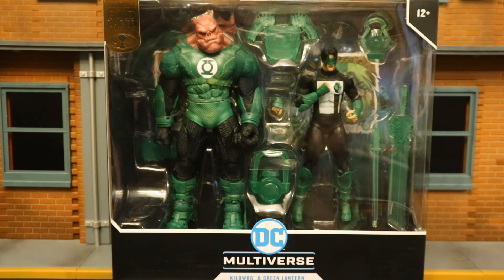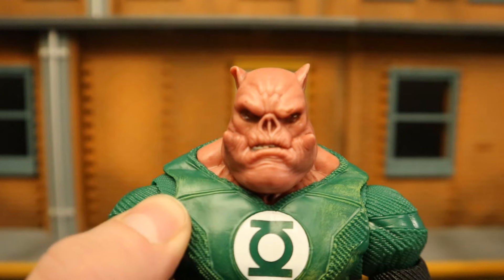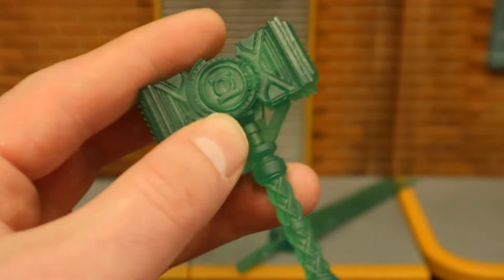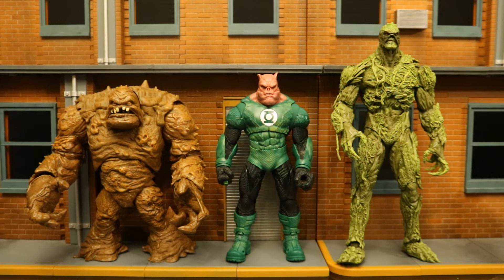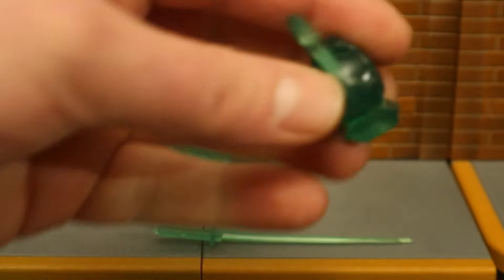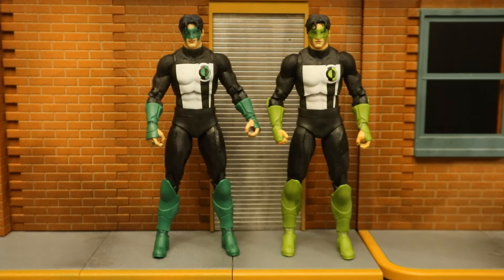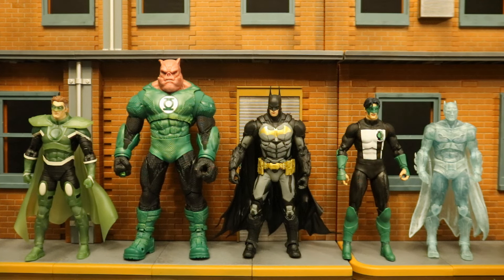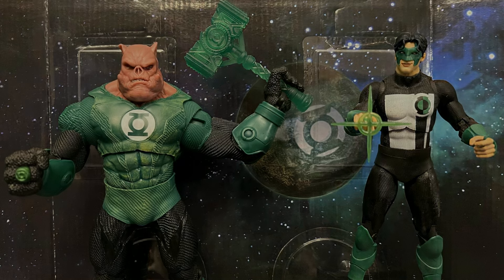McFarlane DC Multiverse Kilowog & Kyle Rayner Green Lantern 2 Pack Amazon Action Figure Review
Action figure review & comparison of the McFarlane DC Multiverse Green Lantern Kilowag & Kyle Rayner 2 pack. Detailed look at accessories, height, & articulation. Compared with other Green Lantern figures. Compared with many action figures from different various companies.